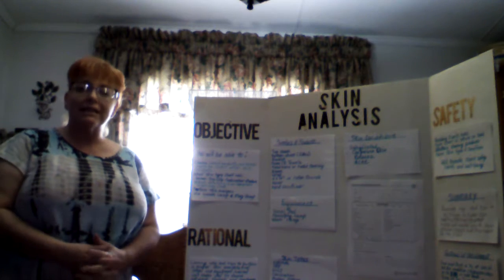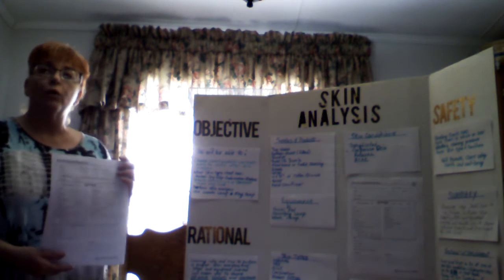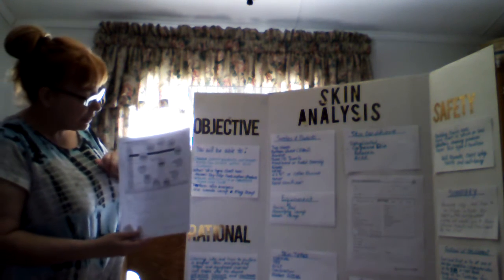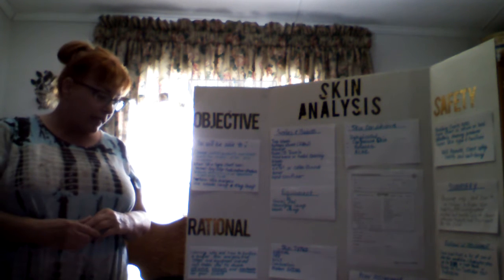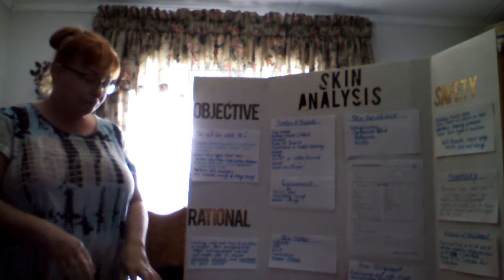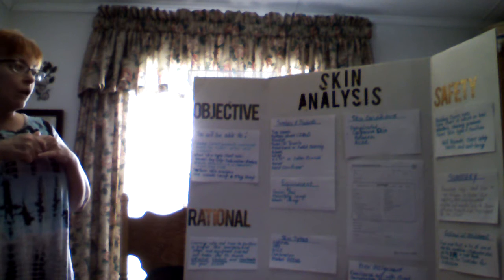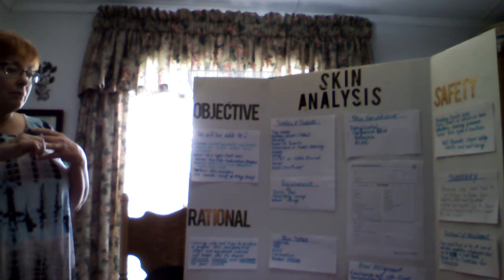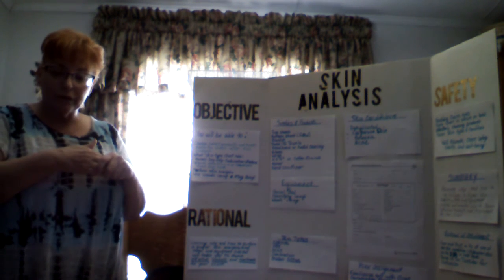Theory Video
Video of skin analysis video